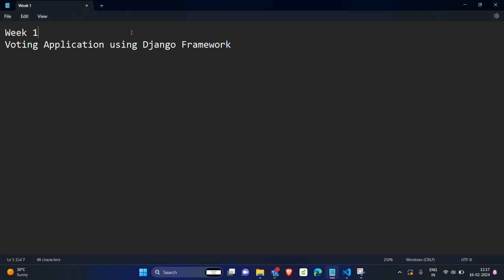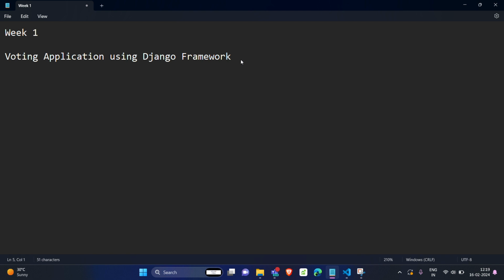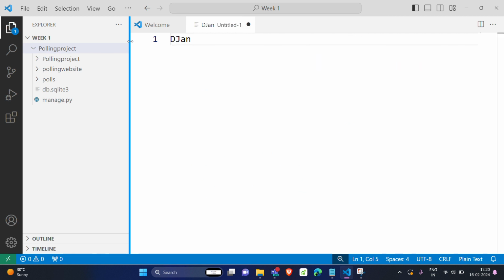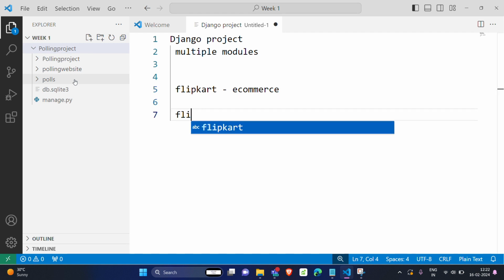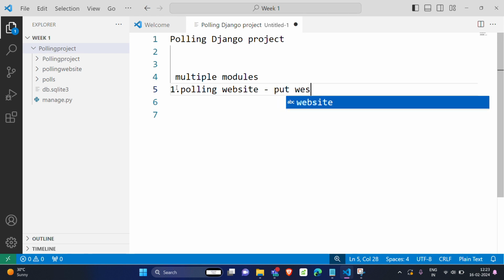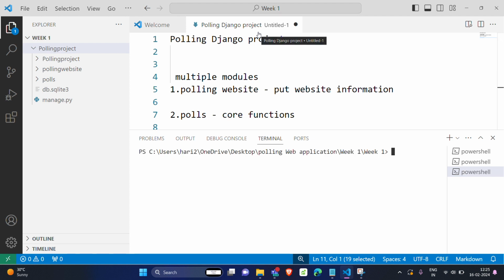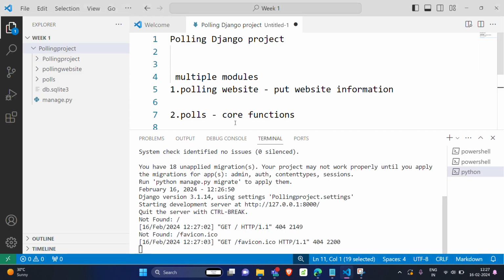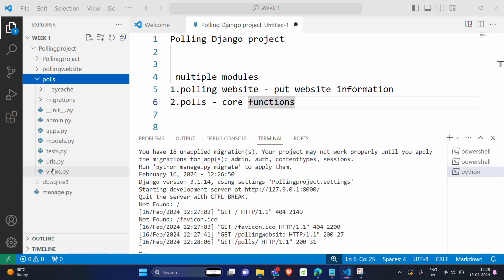Django Full Course (Practical) : Polls App Development from Scratch Part 2